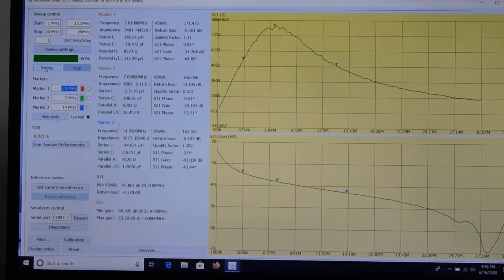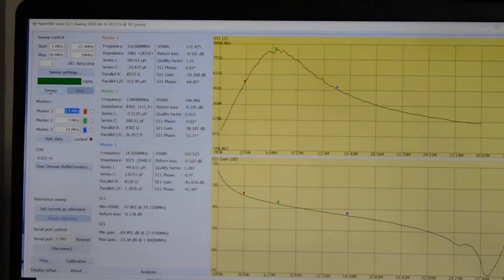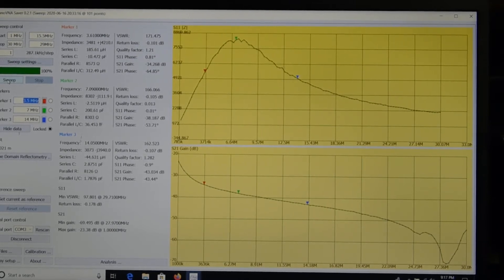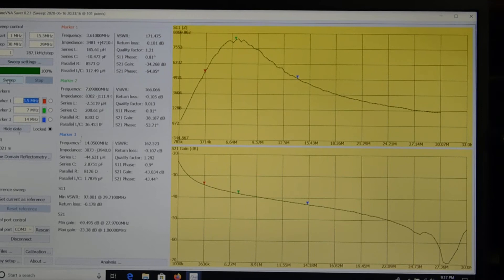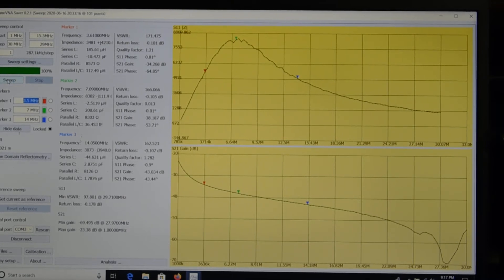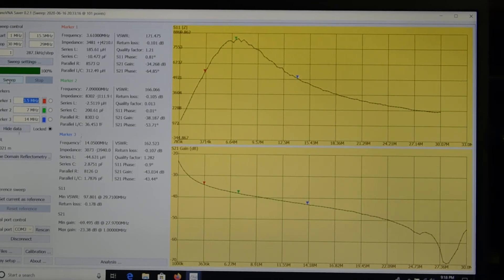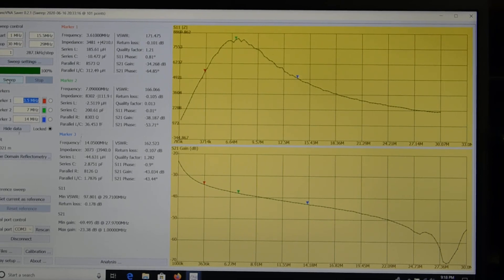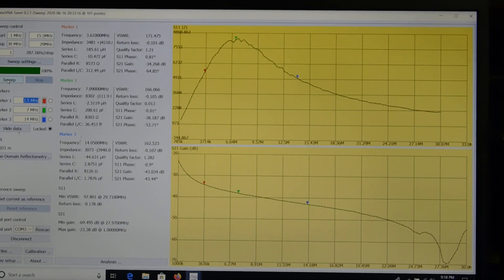NanoVNA and Mix #31 Ferrite Bead Pt 2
Now, here is what 10 turns looks like instead of 3.